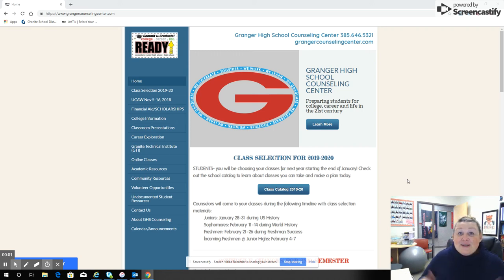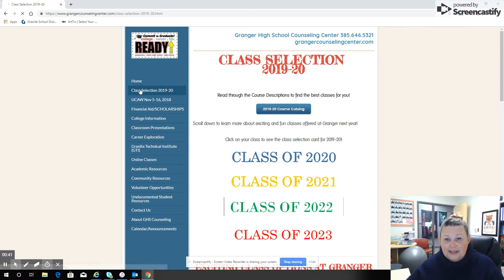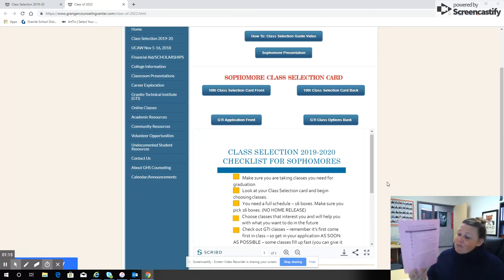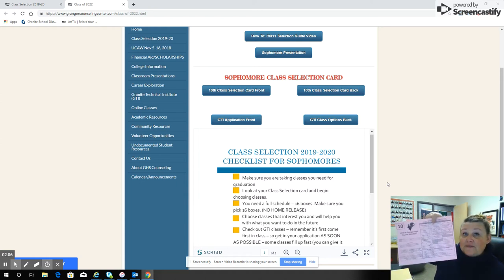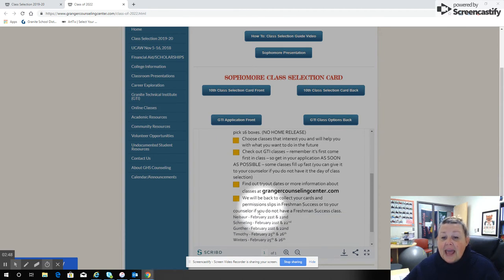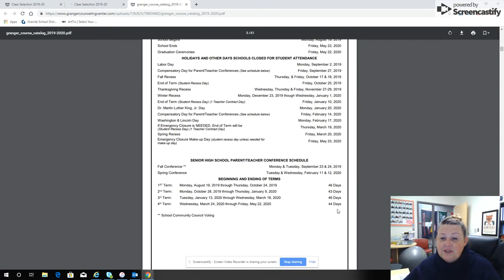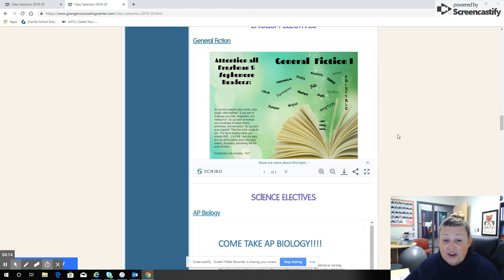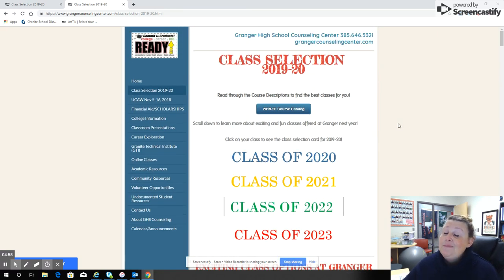Sophomore Checklist for Class Selection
Information to the class of 2022 about choosing their classes for their Sophomore Year at Granger High School